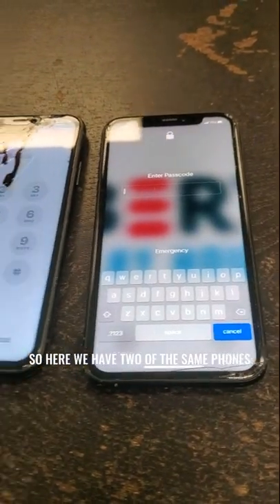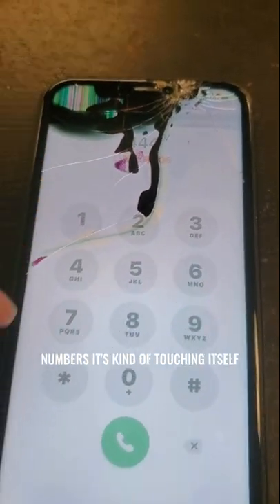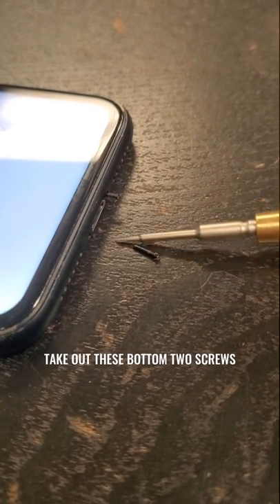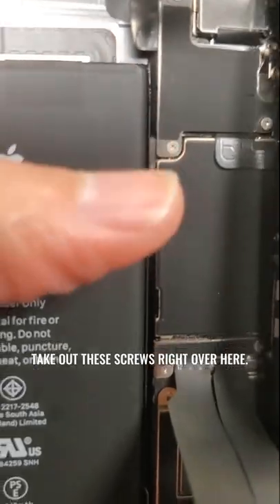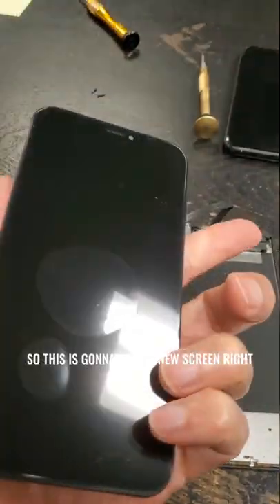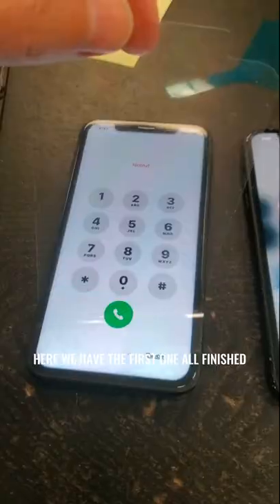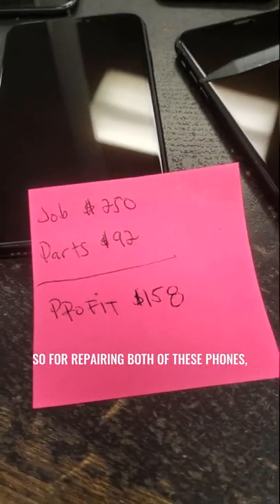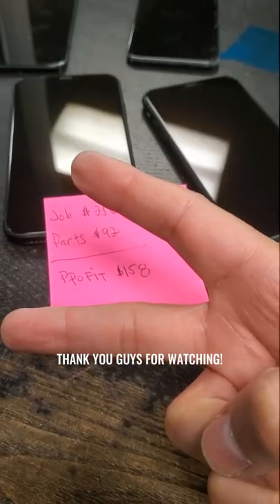$158 Profit Repairing 2 iPhone XR Screens.👌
You know those bald tires on your car? Yea. Well a repair like these 2 iPhone XR cracked screens can help pay for those unexpected problems we all have. Not only replacing tires, but learning cell phone repair can pay for many other things in your life that happen unexpectedly. Not making enough money will always bring more problems to you. Cell phone repair is fixing a problem someone else has. You can help fix many problems a day that other people have. But there is more to it then having a skill, you need to learn how to market.